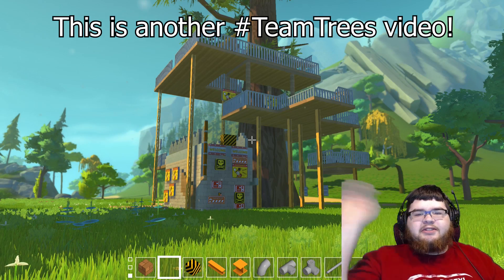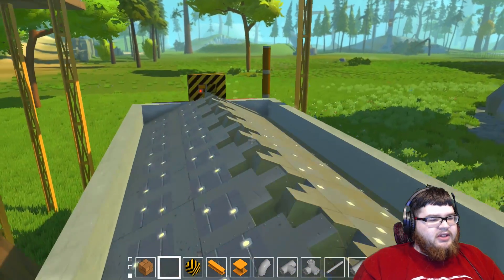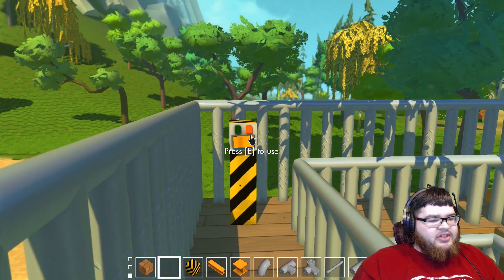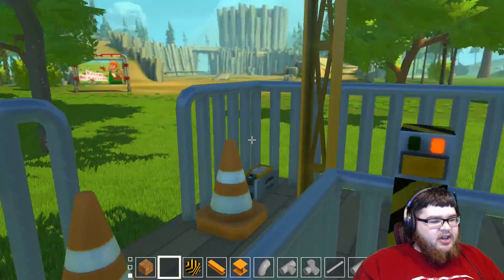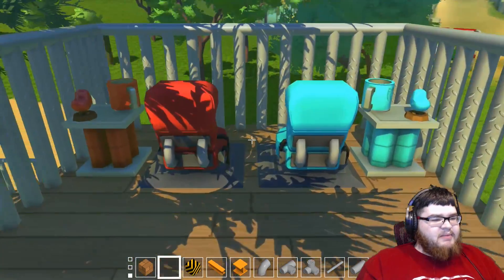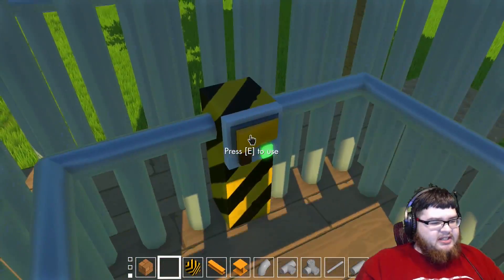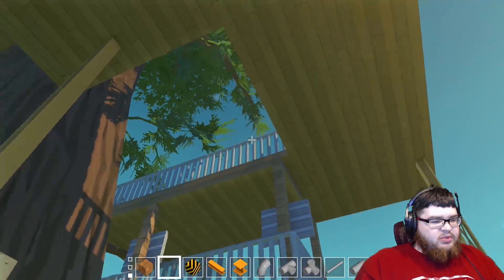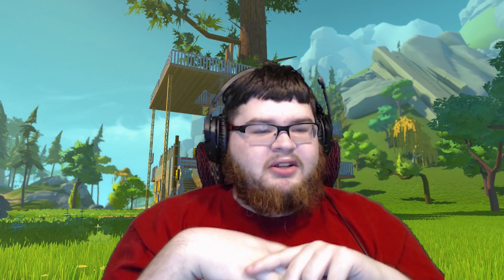Tree Fort (Elevators & Stairs) - Scrap Mechanic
Hi guyz!

Today I return to Scrap Mechanic and built more of the tree fort for TeamTrees! I have built three more floors with elevators and magic stairs! What will I add to the tree fort next? (HINT: It's gonna be an actual building!)